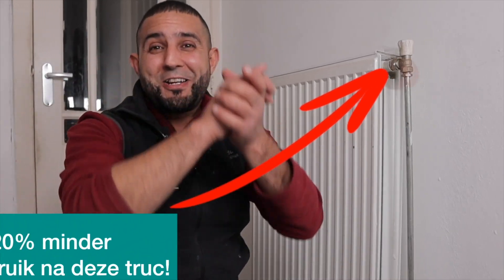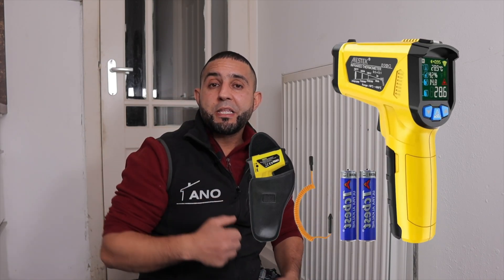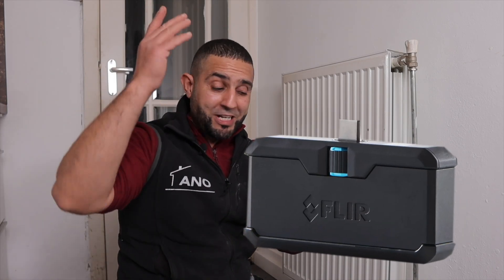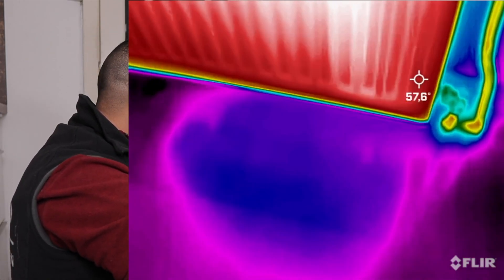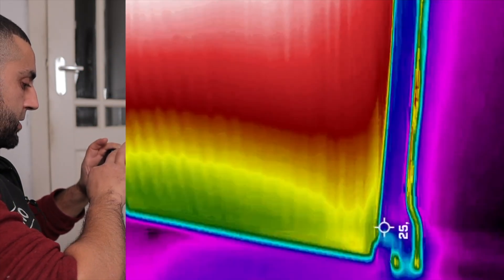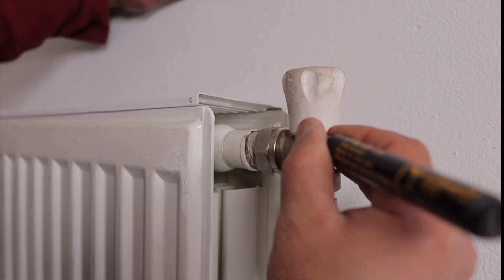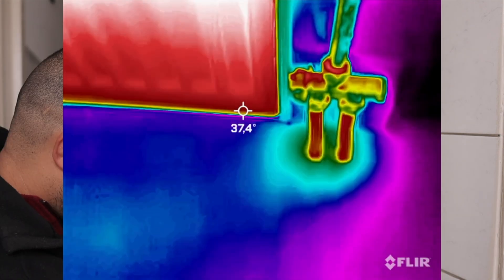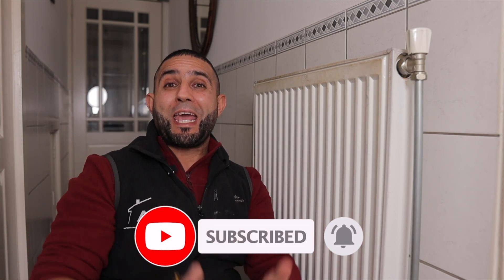The Shocking Truth: You Can Cut Your Gas Bill by 20% with This Simple 10-Second Trick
Are you tired of paying high heating bills? Anouar has a secret trick to help you cut your bill by 20% using just the valve on your radiator. With the help of a thermal imaging camera, Plumber Anouar will guide you through the easy DIY process of regulating your radiator to achieve a delta T of 20°C. This will ensure even heat distribution and make your home more energy-efficient. Don't let your poorly regulated radiator drain your wallet. Watch now and learn the secret trick to cutting your heating bill by 20%

FLIR One Pro warmtebeeldcamera voor iOS-apparaten, zwart
Infrarood Thermometer digitaal Laser Temperatuurmeter